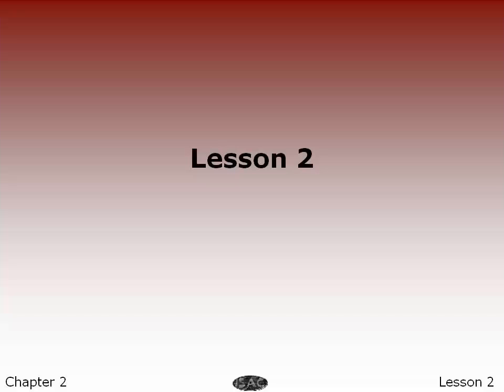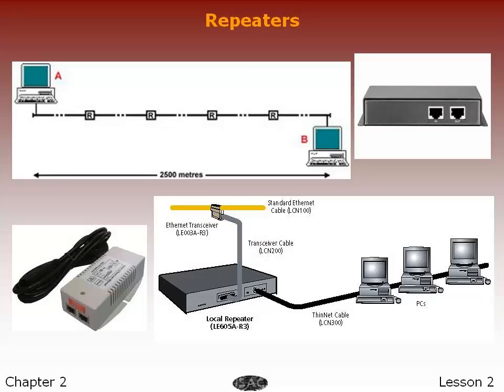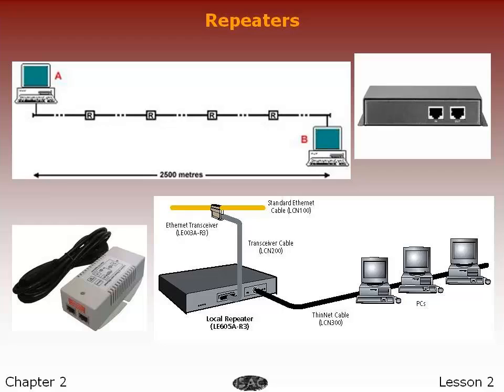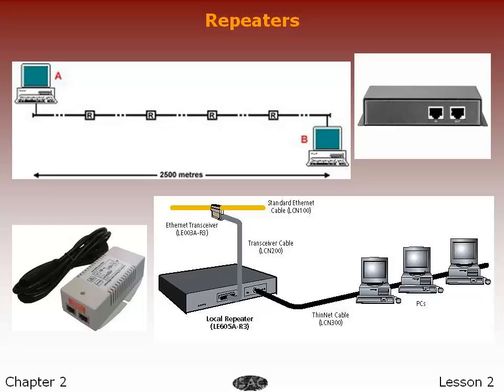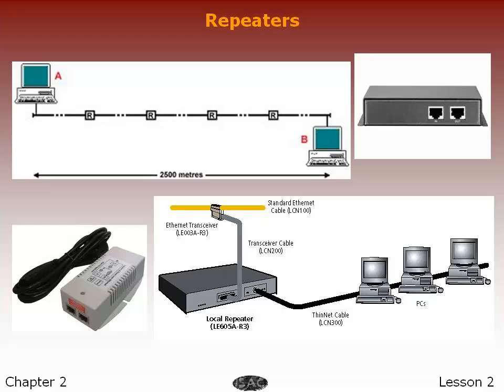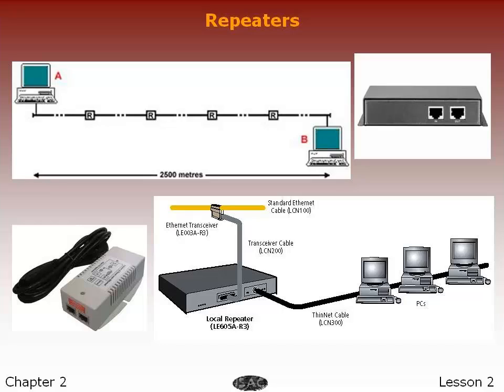Networking Basics : Chapter 5 - Repeaters